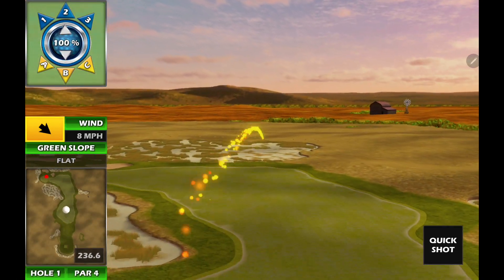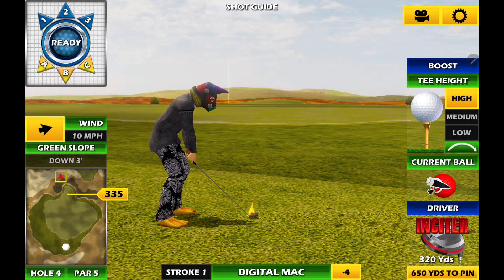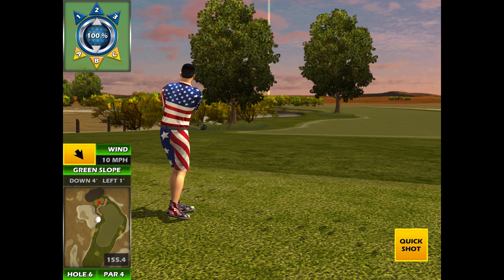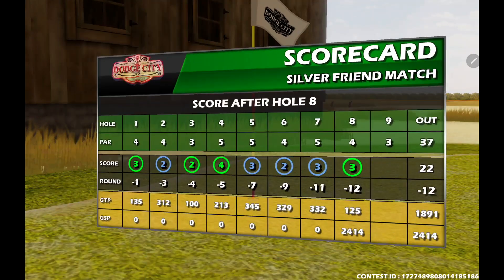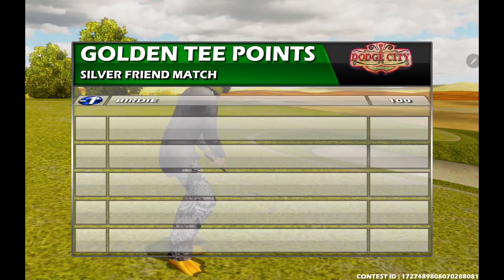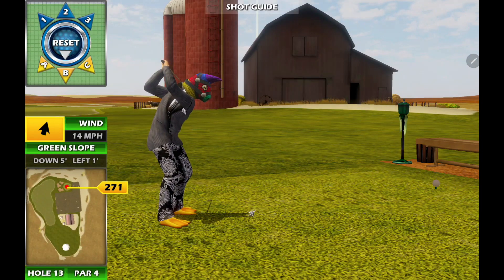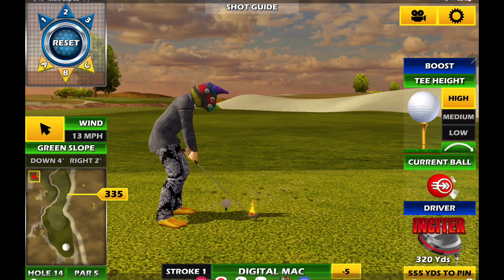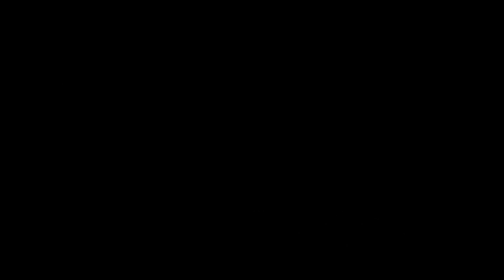DICKWAD Week 20 | Digital MAC vs. KeninMason on Dodge City!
Join us for Week 20 of DICKWAD, with John Macsurak (DigitalMAC) taking on Ken Huber (KeninMason) out at Dodge City!